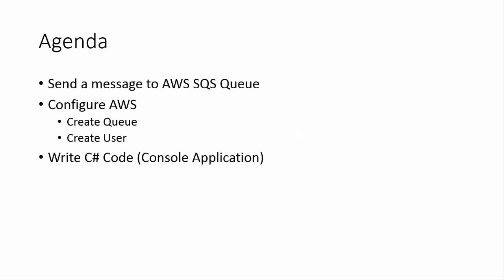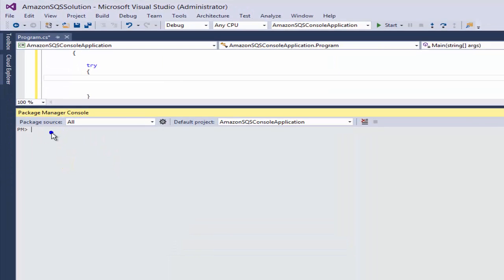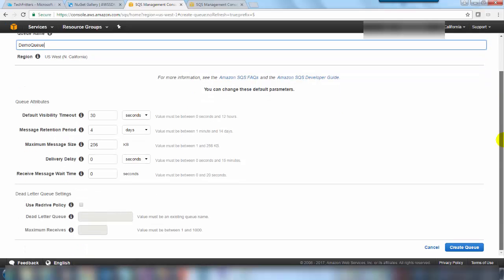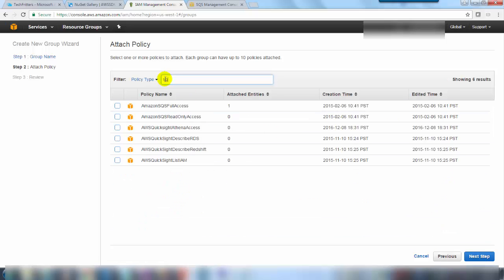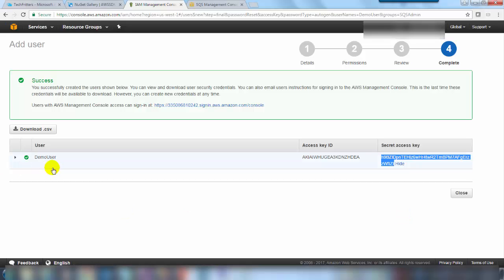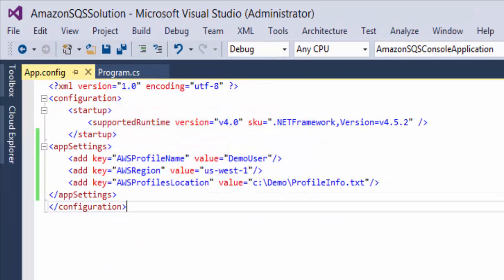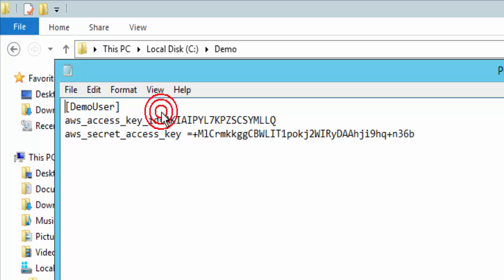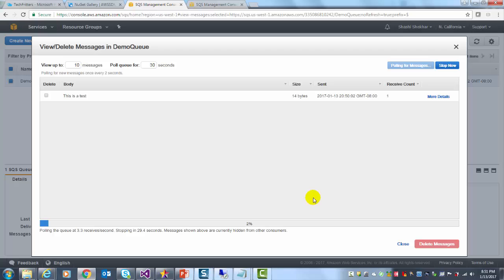AWS SQS call in .Net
This video shows all the steps of sending a message to an Amazon SQS Queue from a C#.Net Console Application.

Copyright Information:
This video was produced with the help of a licensed copy of Camtasia Studio and includes soundtrack included with the software and also common craft add which is also licensed.